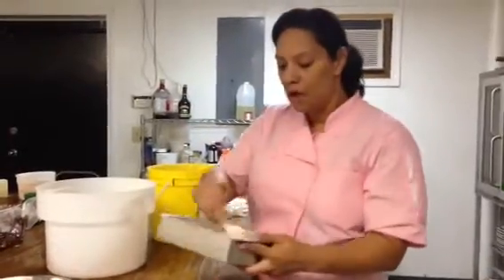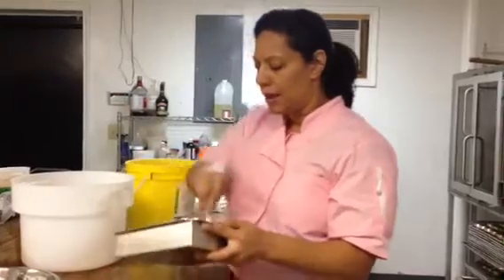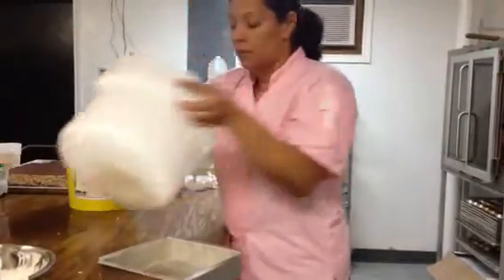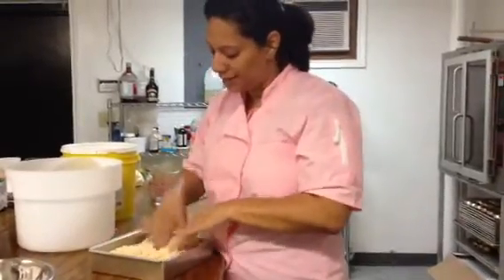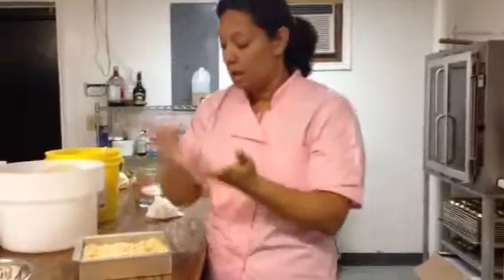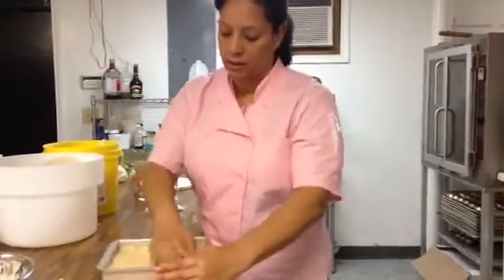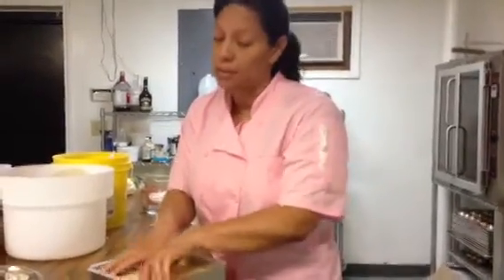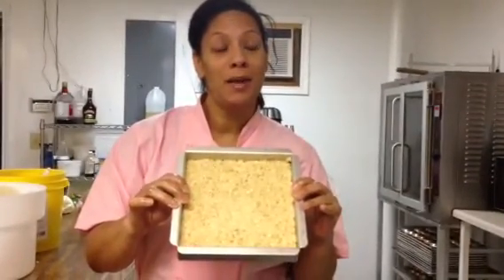Rice Krispies part 4